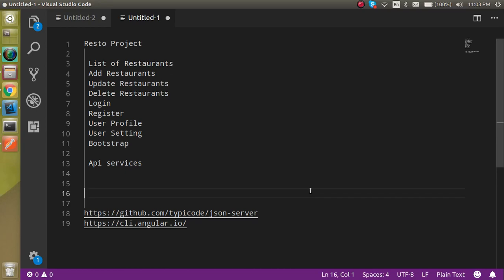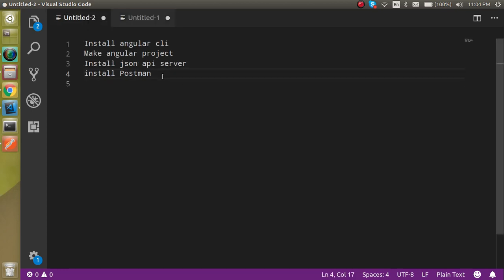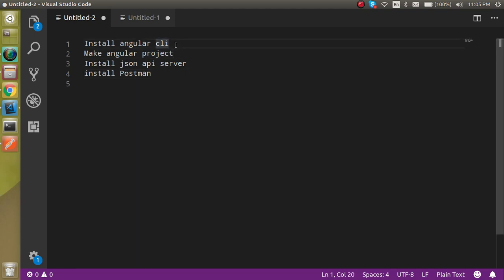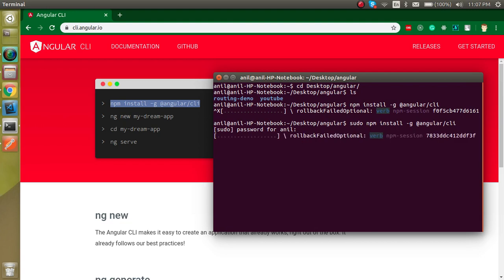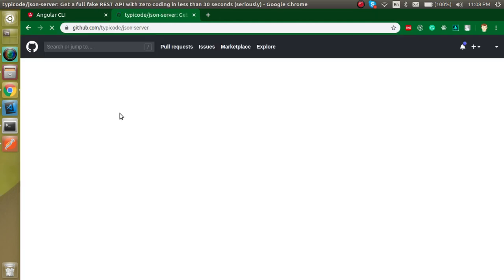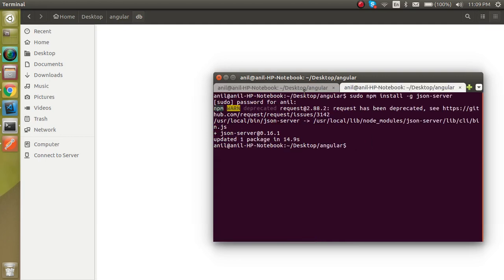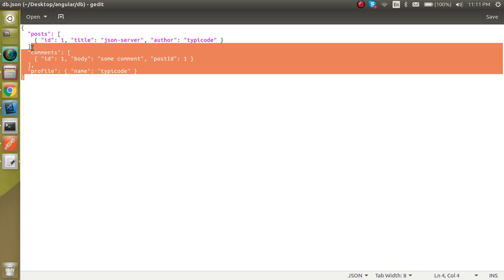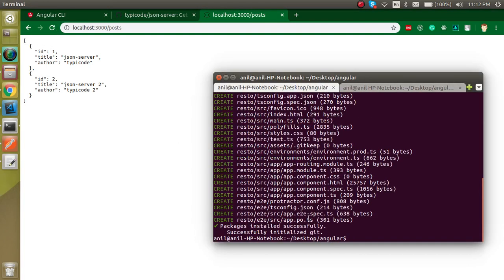Angular project #1 install and setup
in this angular project we learn how to make a project from scratch with simple also in the English language
Make an angular project
Install JSON API server
install Postman

project module
Resto Project

 List of Restaurants
 Add Restaurants
 Update Restaurants
 Delete Restaurants
 Login
 Register
 User Profile
 User Setting
 Bootstrap

 Api services